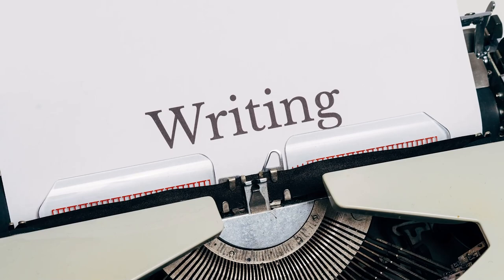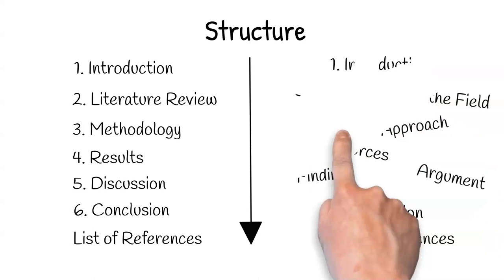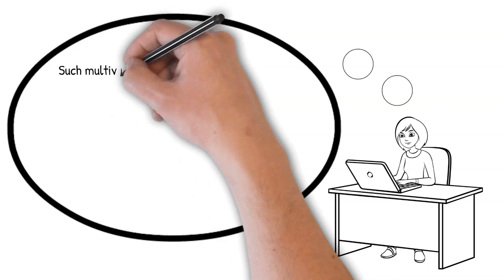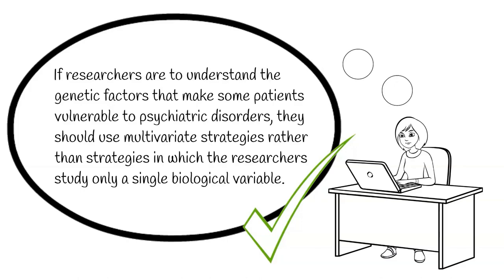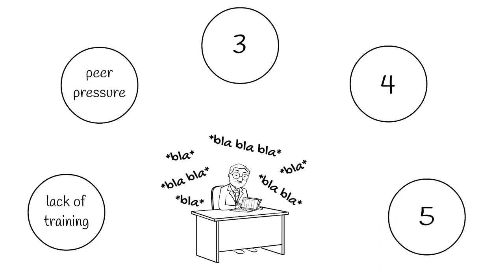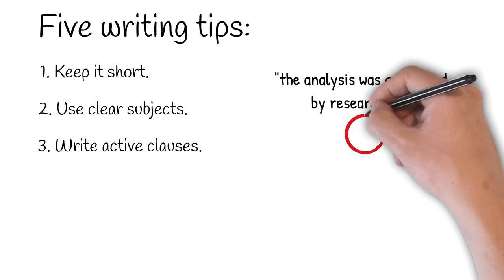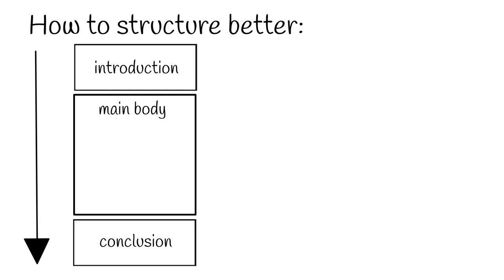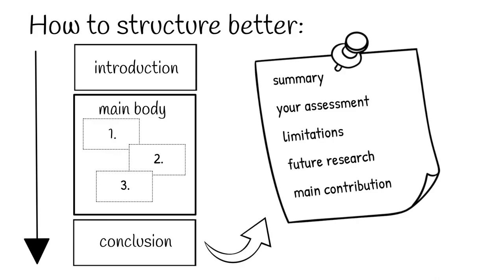Academic Writing: How to Write Academic Papers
This video on academic skills discusses why academic texts are frequently so poorly written and it offers practical advice on how to do better.

Intro: (0:00)
Why academic writing matters: (0:23)
Basic structure: (1:31)
Types of academic writings: (3:13)
Obscure writing: (5:06)
Example of bad writing: (5:33)
Example of good writing: (7:54)
Why academics write poorly: (8:32)
Tips for writing well: (13:11)
Tips for structuring your paper: (15:37)
Conclusion: (19:05)